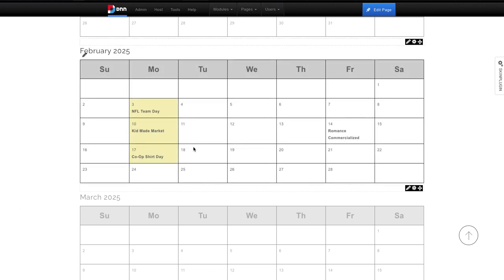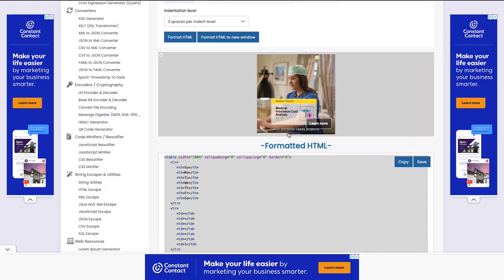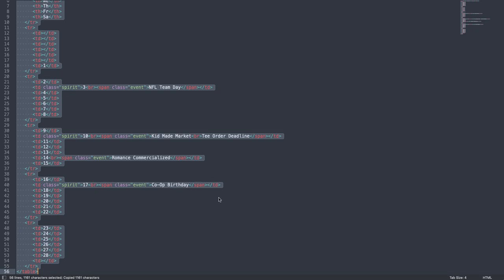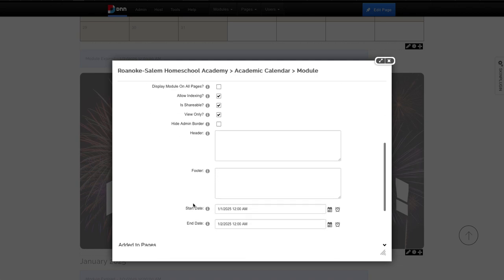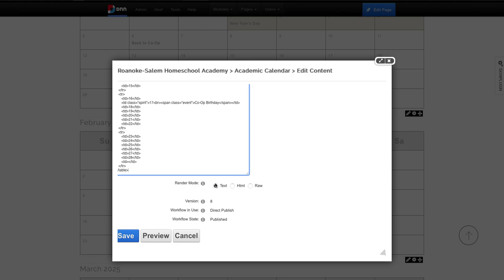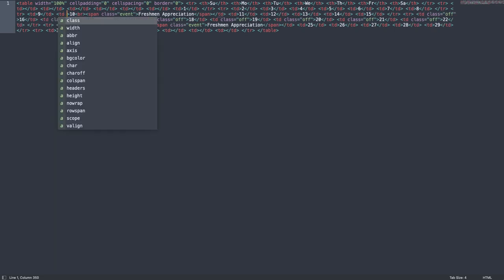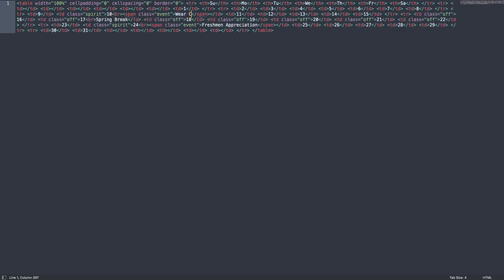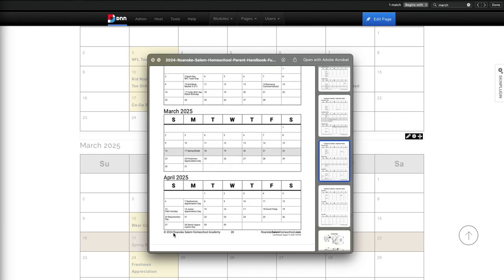How to Make Calendar Edits